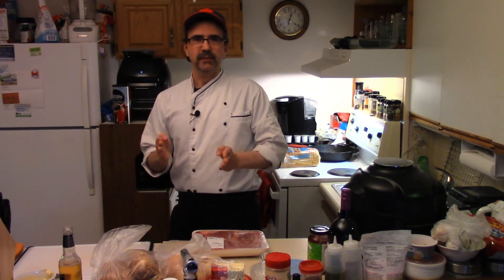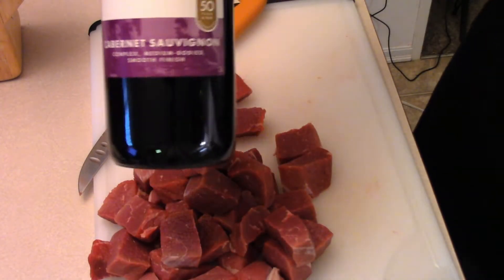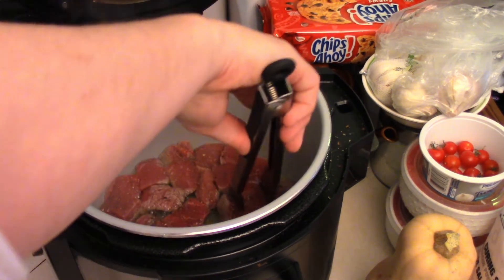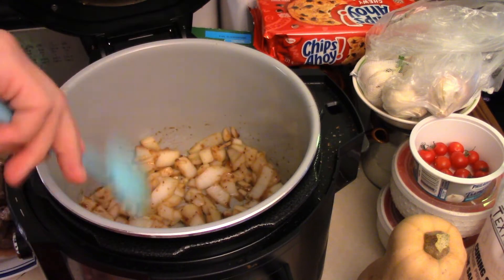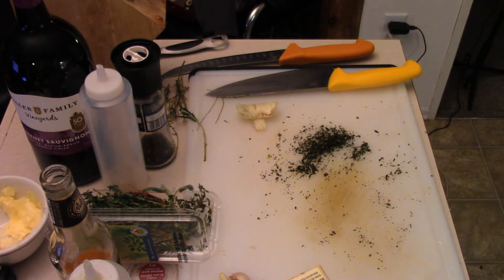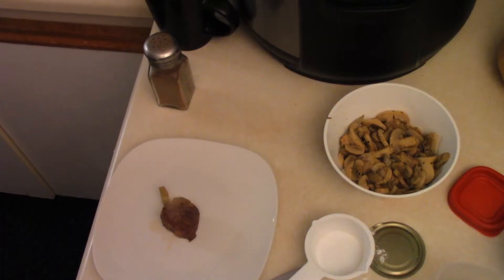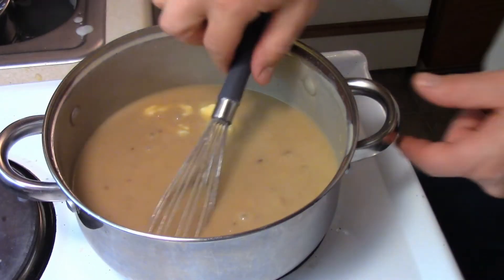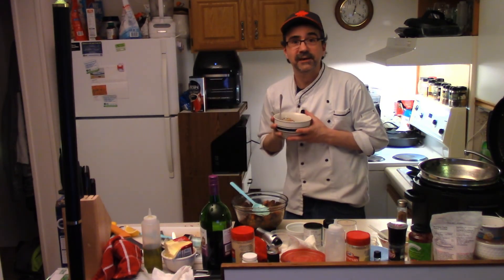how to make a beef bourguignon stew in a pressure cooker easy.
You will need:
Easy Yummy beef bourguignon stew in the Ninja Foodi. Enjoy.
-2 Lbs Beef Brisket Flat. Or Chuck Stew -1 Cup Low Sodium Beef stock -1 Cup Low Sodium Chicken stock -1 1/4 Cup Red Wine -3 Garlic cloves-4 Tbsp. Butter -3 Bay Leafs -3 Cloves of Garlic Crushed -1 1/2 Tsp. Rosemary,Sage and Thyme finely chopped -Sun Flower oil for searing beef -1 Stalk Celery Chopped -2 Carrots chopped -1 Large Onion Chopped -2 Tbsp. Butter -4 Tbsp. Flour -Salt and Pepper to Taste (Season things as you go.) -1 Cup of Button Mushrooms Sliced -5 Slices of Bacon Finely shopped -Garlic Powder -Onion Powder -Italian Seasoning -2 Tbsp.Corn Starch Slurry
Step 1  Cut your brisket in to 1 inch cubes. Pat Meat dry with paper towels. Sear your Beef in Your Ninja Foodi Pot on Med High heat use a High Temp. Oil. Sun Flower oil works well.  Peanut or Avocado oil. are great too. Try to get a good sear on all sides of your meat. Remove meat once it is seared . Step  2 Add your Onions Carrots and Celery to the pot right after you have removed the beef. Saute Veggies for 5-6 Mintutes.
Step 3 Add you stock to the pot with the red wine. Add Your Garlic and Bay leaves Pressure cook on high for 55 Minutes. Step 4 Cook 5 Slices of Bacon Chop it up after cooked.  Saute your Mushrooms  with oil. Salt Pepper , Garlic Powder, Onion powder and  Italian Seasoning 2 Tsp of Butter at the end.Step 5 Make Your Bechmel sauce / Roux On Med. Heat   Add Butter to a Sauce Pan Melt. Add Your Flour Cook for a 4-5 Minutes Important to cook flour out. Add 1 3/4 Cups of Milk.  Whisk the milk in slowly . It Should be a pretty thick Sauce. Season with Salt and Pepper a dash of Nutmeg.
Step  6 Remove the meat from the pressure cooker and veggies you can serve it with. Strain the sauce.  In a Sauce pan add the sauce bring to a boil. add Bechmel sauce to it . Add 2 Tbsp. of Corn starch slurry if you want the sauce thicker  . Bring to a simmer boil add your bacon add a few tsp. of better at the end. Step 7 Serve with Mash potatoes on the bottom add your stew and veggies . Mushrooms and Sauce on top. Serve with Parsely of Fresh Rosemary sage and Thyme on top. Enjoy your Beef  bourguignon stew.